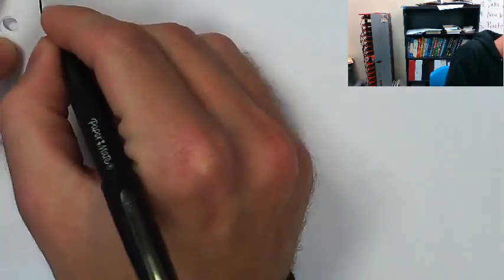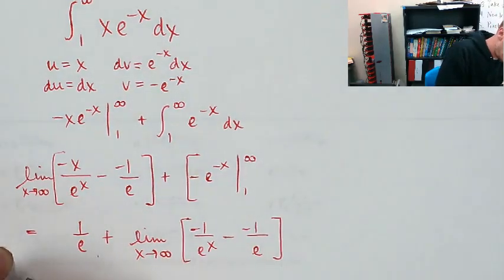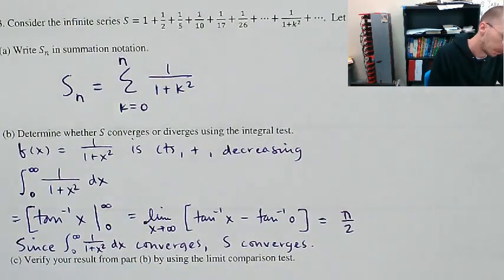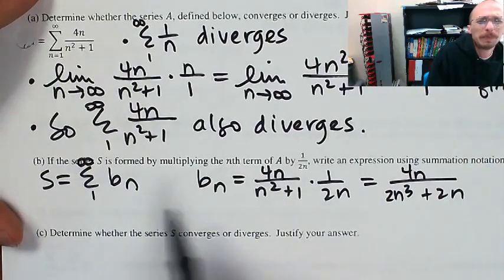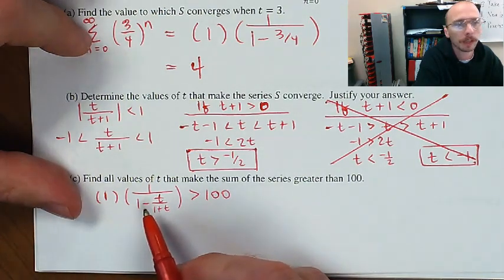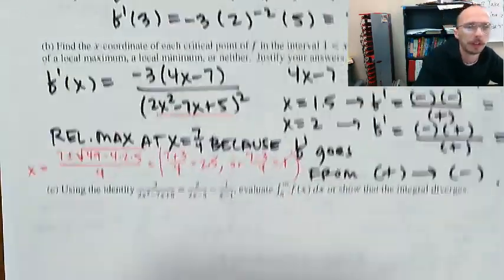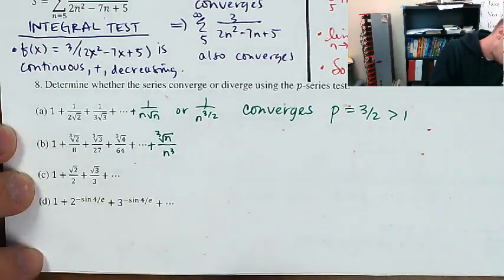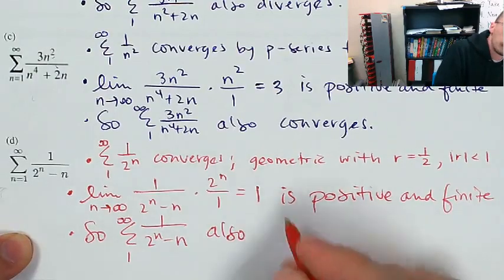Series Convergence Test Examples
-integral test
-p series test